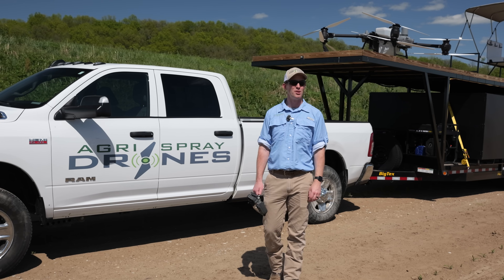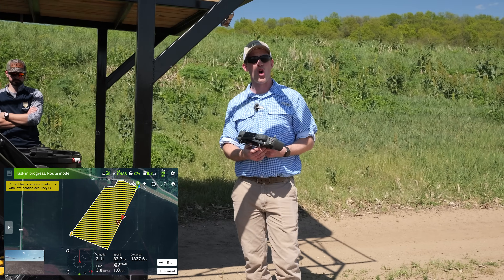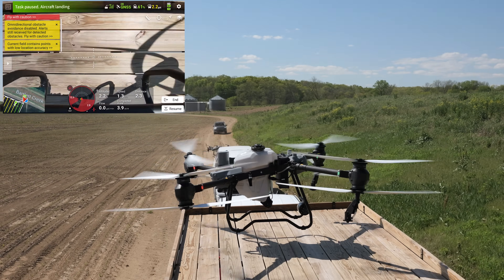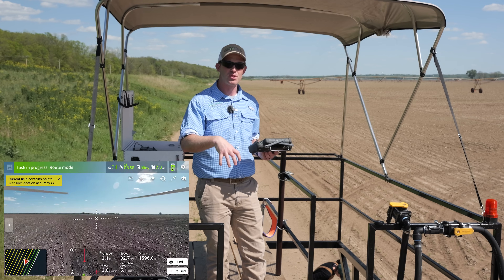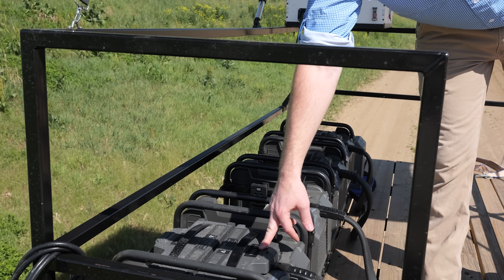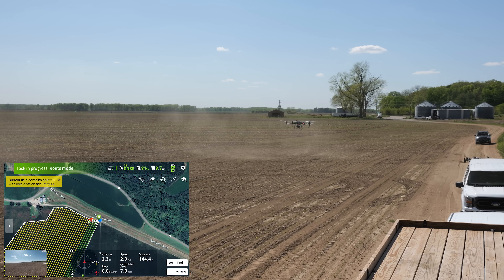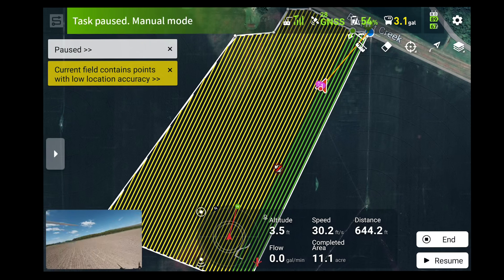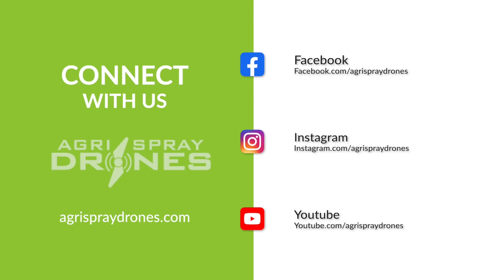DJI Agras T50 Full Spraying Demo | Agri Spray Drones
The long-awaited, live spraying demo utilizing the DJI Agras T50 is here!

Watch as Agri Spray Drones founder and CEO, Taylor Moreland, walks through how to set up, adjust settings and get started spraying using the biggest and most technologically advanced spray drone in the U.S.